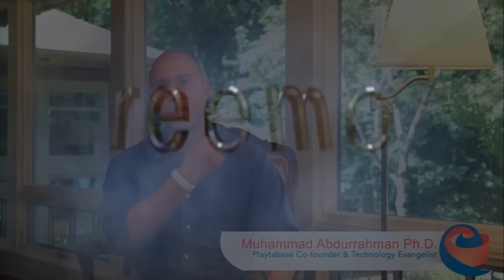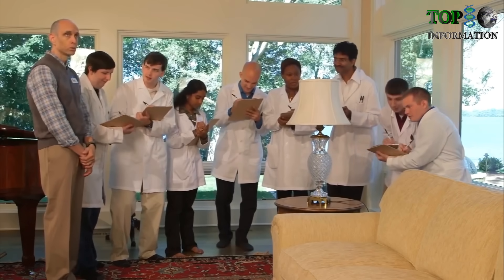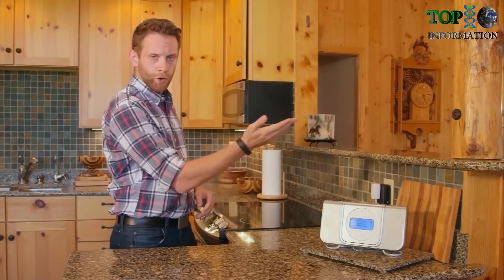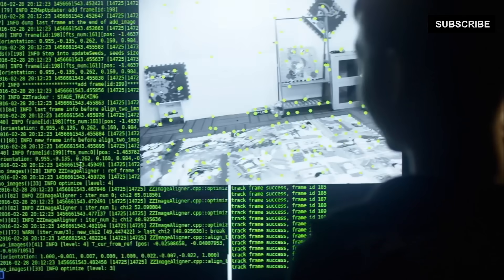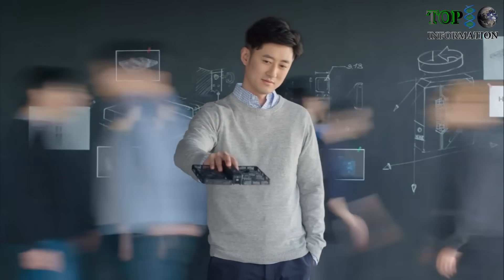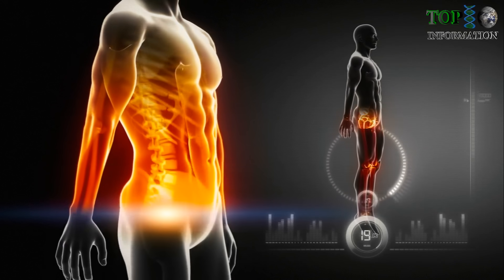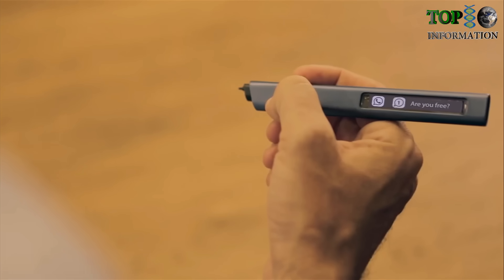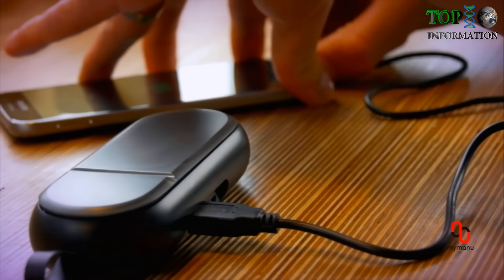7 SCI-FI MOVIE'S GADGETS That Really Exist ▶ 6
7 SCI-FI MOVIE"S GADGETS That Really Exist !
10 SCI-FI TECHNOLOGIES That Actually EXIST!

1- Reemo is gesture control technology for life. Reemo is changing the relationship between people and technology by using gestures you already know. Watch and find out how Reemo’s gesture control technology gives you time to be you while keeping you effortlessly connected to the services you depend on.

2.-Hover Camera Passport, a lightweight foldable quadcopter that uses computer vision technology to track your face and body as it flies around you. We love its sturdy compact design and ease of use, and take the drone out for test flights around the city. Here's what we think of the resulting footage

3-Cicret Bracelet, you can make your skin your new touchscreen. Read your mails, play your favorite games, answer your calls, check the weather, find your way…Do whatever you want on your arm.

4-Sgnl is the smart strap that enables you to make calls by placing your fingertip on your ear. Connect with your watch to upgrade it. Currently available on Kickstarter

5-Introducing the Matrix PowerWatch.
It's a smartwatch that runs off your body heat, so you'll never have to charge it or replace its batteries. A power meter shows you how much power you've generated. Because it directly measures how much energy you're producing, the PowerWatch can accurately measure calories burned.

6-Phree, by OTM Technologies Ltd
Phree is the world’s first unrestricted, high resolution, write-virtually-anywhere mobile input device.
We live in a world of screens. But writing or drawing on them isn’t always spontaneous and doesn’t always feel natural, especially if they’re put away somewhere. Screens are useful, sure. We love our screens, too. But sometimes, they’re just too limiting.
Phree lets you write, draw, annotate, and express yourself in countless other ways. On virtually any surface
Support Phree in Kickstarter:

7-Mymanu Clik: Truly wireless earphones with voice translation.
Mymanu ---“A revolution for your ears “
Precision engineered truly wireless smart earphones with an extraordinary untainted High defination audio quality. APTX® Powered.
Creating the hardware and the software together, we implemented aural notification to receive all notifications from your phone straight to your ears.
We also implemented the first vocal translation in the history of true wireless earphones. this is one of the most remarkable achievements in the Clik earphone yet.

We Are Promoting some hidden Works From less known People, We Promote Innovation and love For Technology Advancement